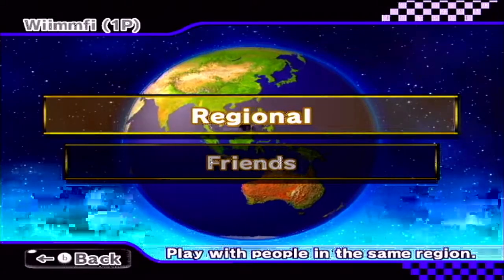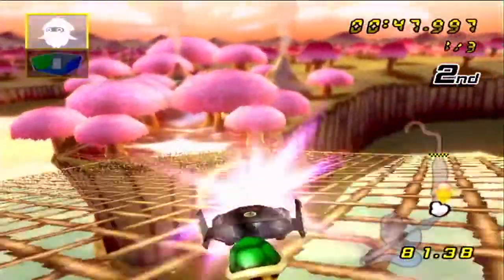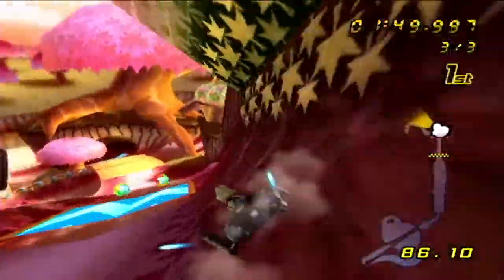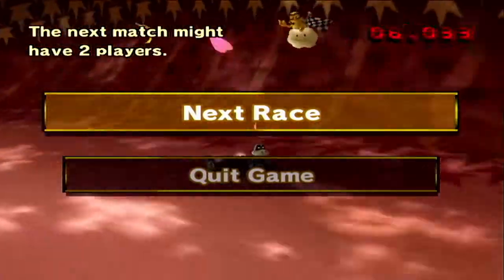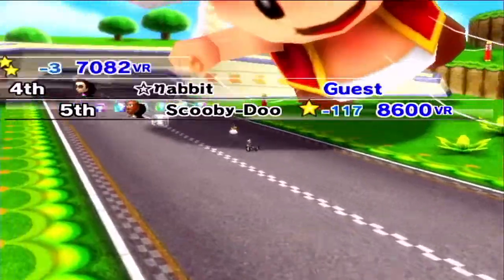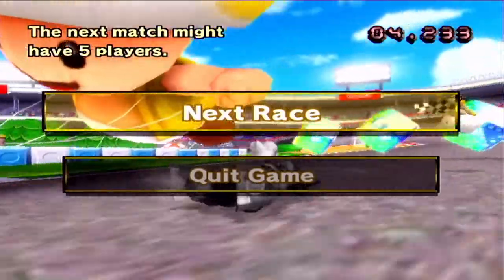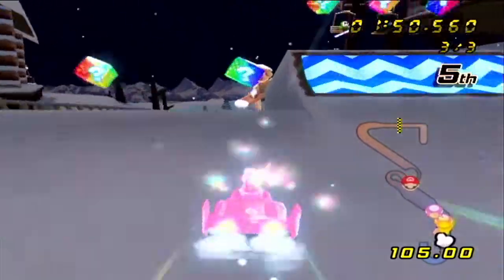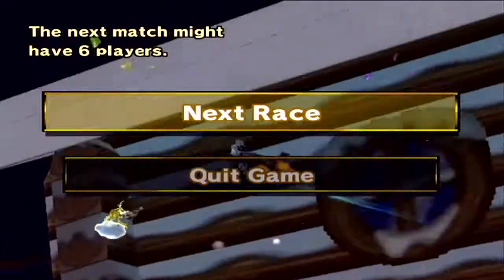Can I win in Riibalanced with the Blue Falcon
First off I think it should be called Black Falcon for Dry Bones!

Another vid on the awesome Riibalanced mod! One of the only inside drifting karts and I must say I think it is pretty awesome! As it has the same mechanics as a bikes inside drift it makes it relatively easy to handle although I was spamming the wheelie button to no effect!!